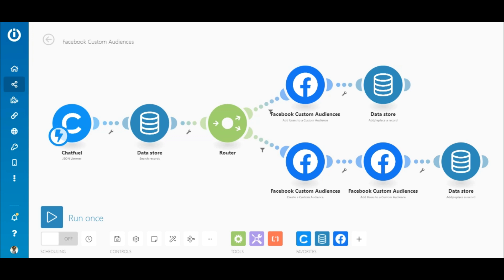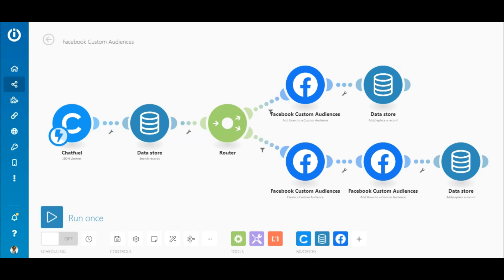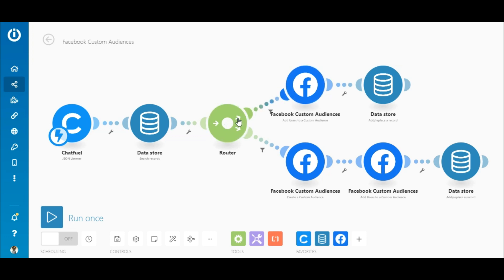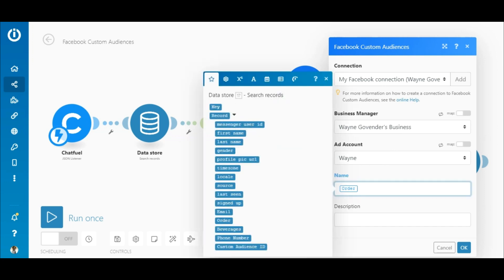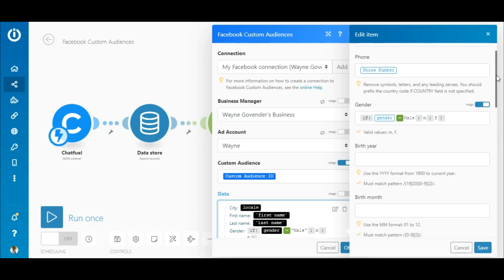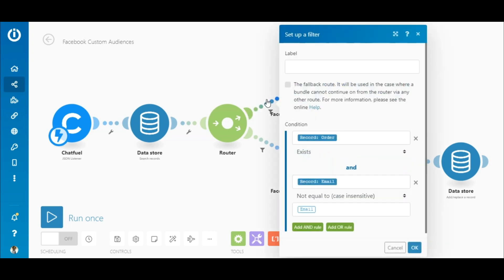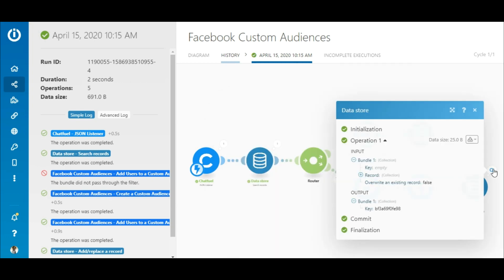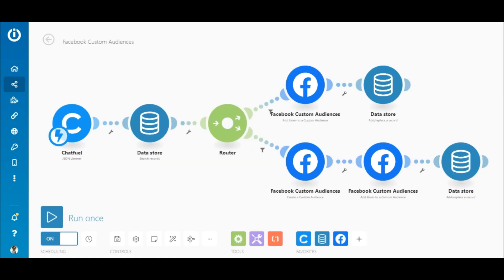How to Create a Facebook Custom Audience Using Chatfuel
Learn how to use Integromat to retrieve customer data from the Chatfuel Bot and create custom audiences on Facebook automatically. As you know, gathering user information is super useful for target marketing and using a chatbot to accomplish this is a popular method. Optimizing your Facebook ads is critical so that it's placed in front of your target audience therefore creating custom audiences within your Facebook business manager is a feature that should be taken full advantage of. Naturally, integrating a chatbot app like Chatfuel and the Facebook Custom Audiences app is a winning combination. Taking it one step further, Integromat can automate the entire process of transferring the data from the Chatfuel Bot to a custom audience saving you time and energy. Ready to start building? Here's the link 👍 Create an Integromat account